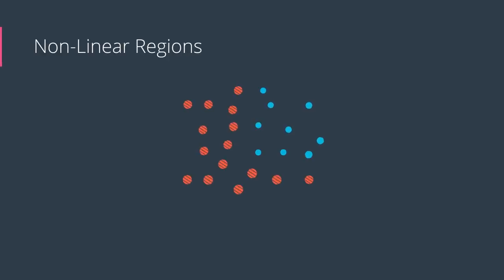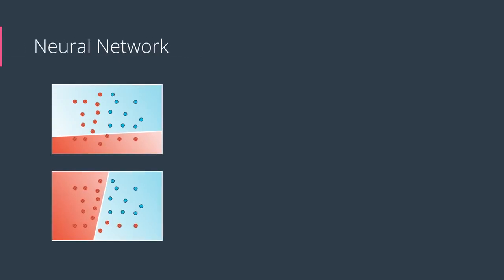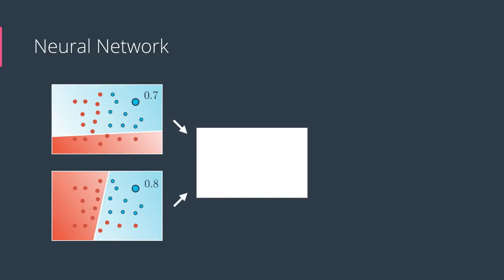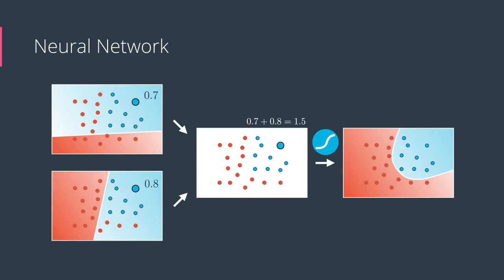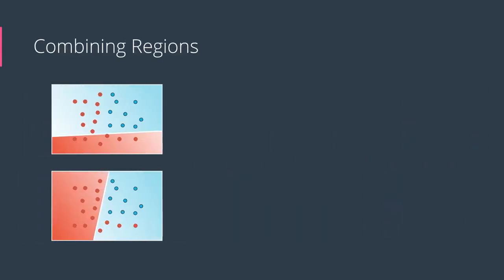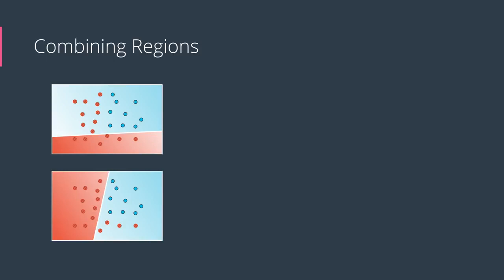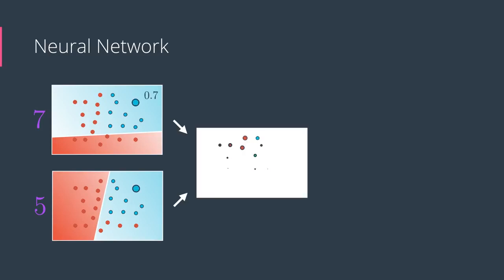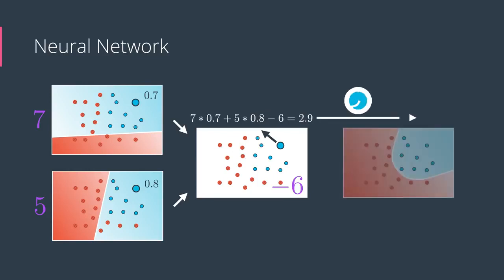45 Combined models